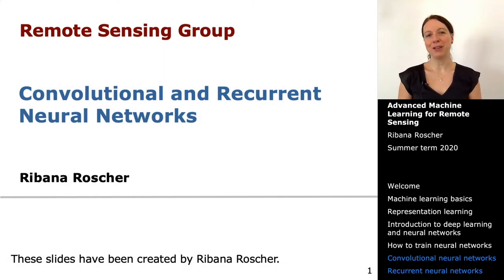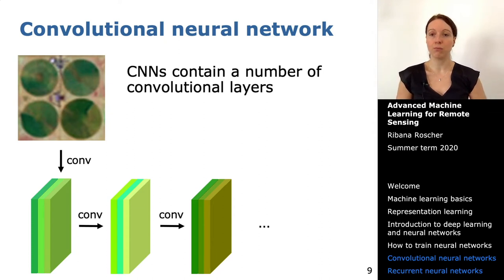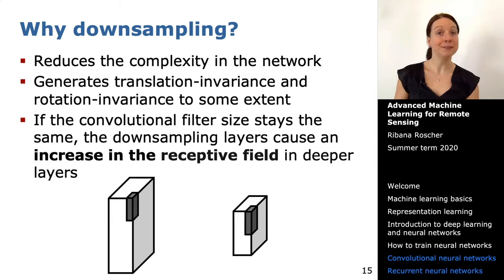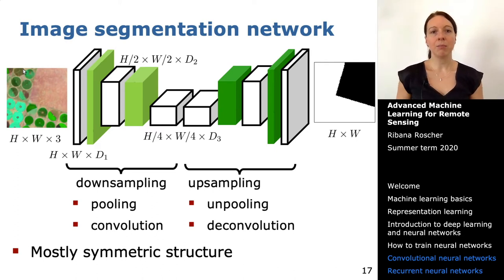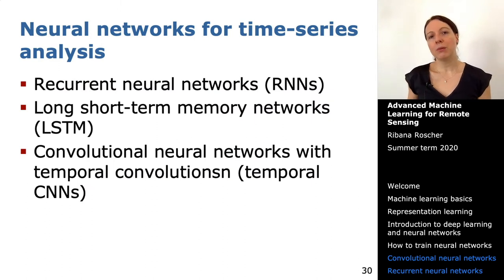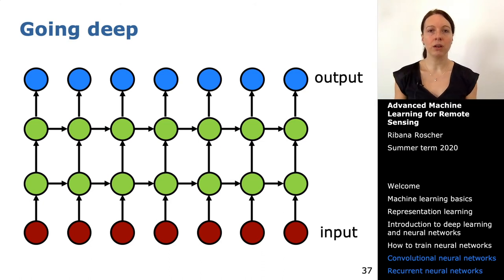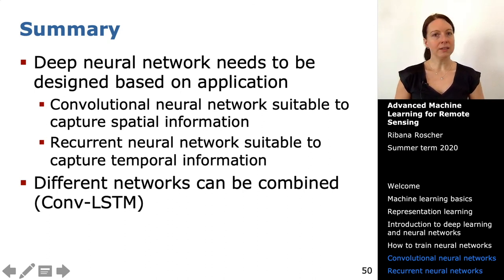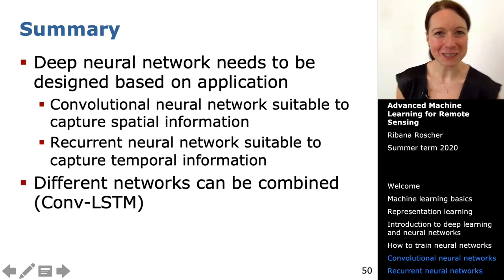Advanced Machine Learning for Remote Sensing: Convolutional and Recurrent Neural Networks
5th lecture in the course 'Advanced Machine Learning for Remote Sensing' explaining the basics of convolutional and recurrent neural networks.

Lecturer: Ribana Roscher
Summer term 2020, University of Bonn